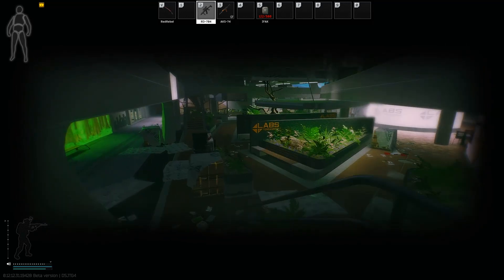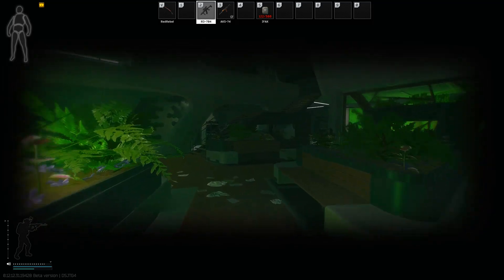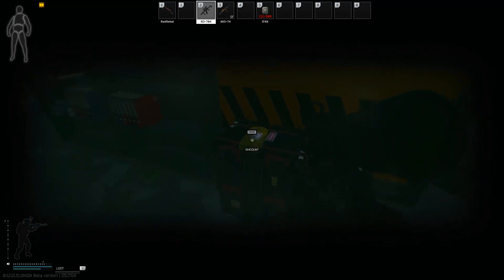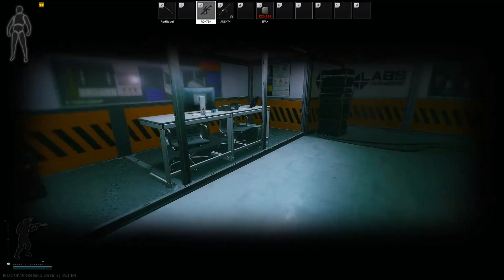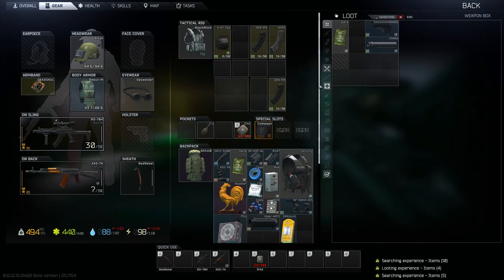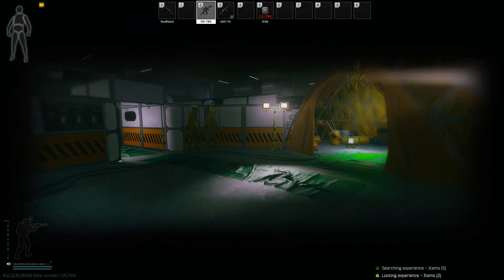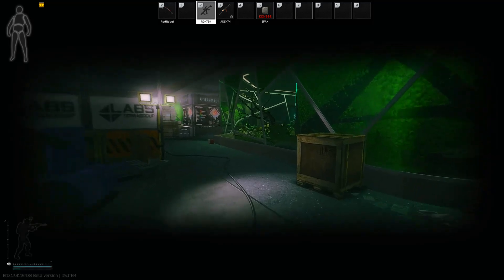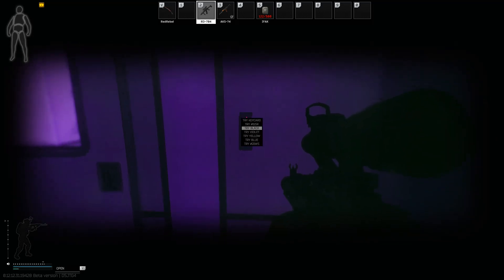explaining RMT to the GF and frustrations with tarkov lately